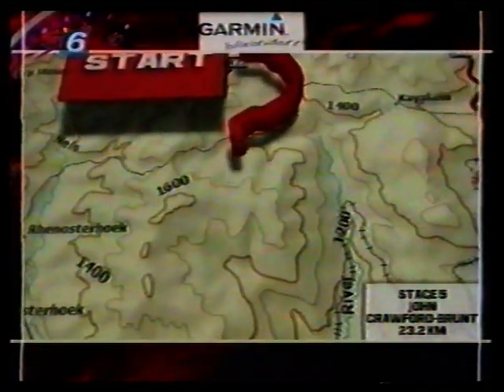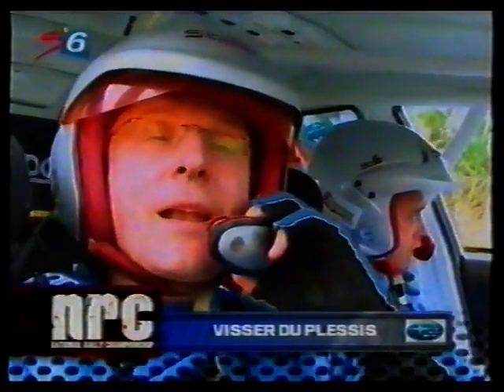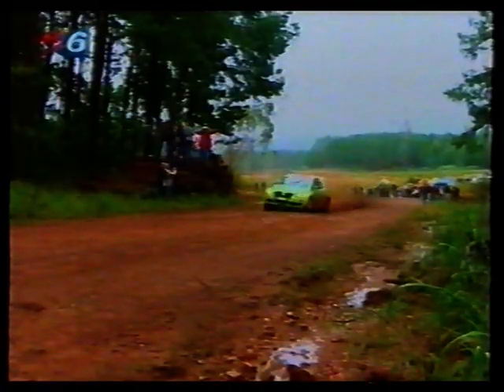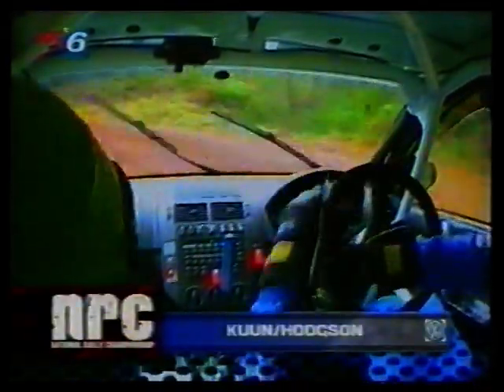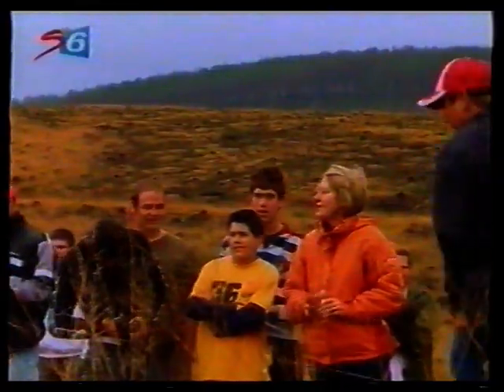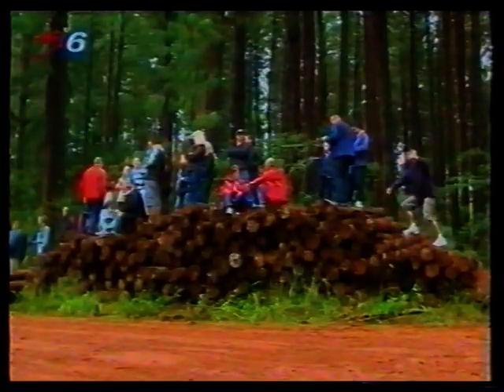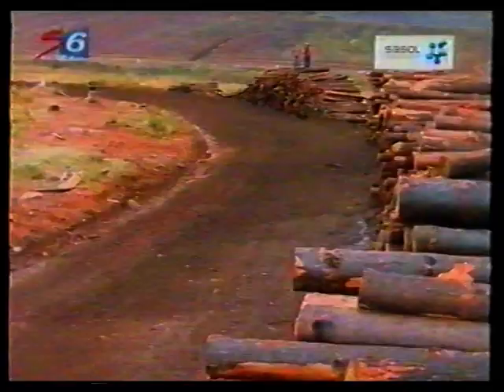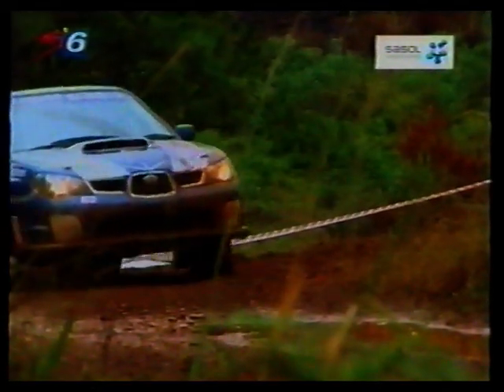Sasol Rally 2008 (video 3 of 5)